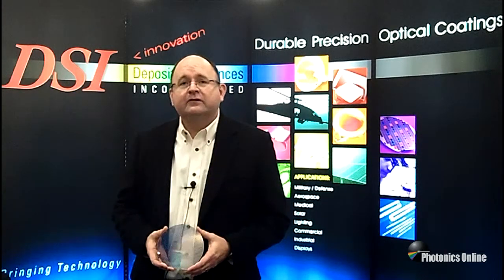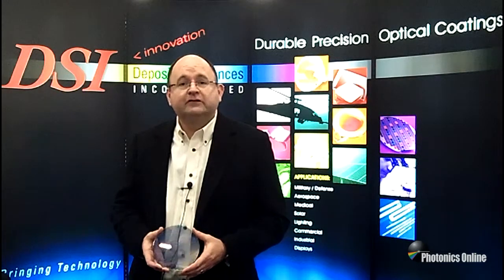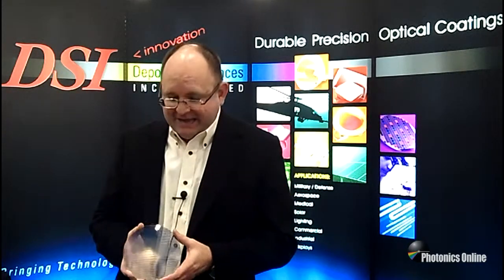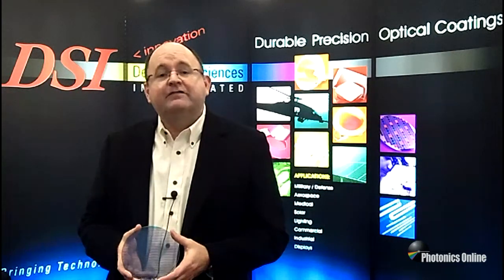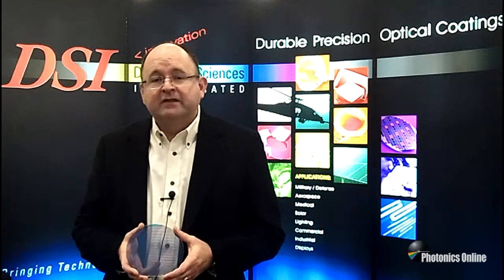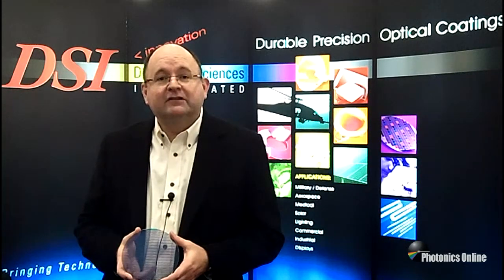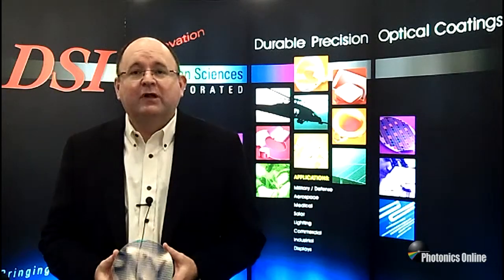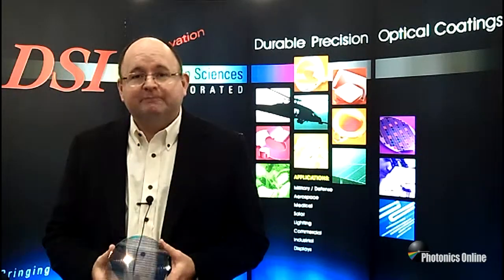Multispectral Imaging, Patterned Optical Filters Made Possible With 200 mm Photolithography Line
Michael Newell, director of sales and marketing for Deposition Sciences, Inc. (DSI), discusses his company's new 200 mm photolithography line at Photonics West 2013. This new technology has application in areas like multispectral imaging for satellites, UAVs (unmanned aerial vehicles)/overhead reconnaissance, food inspection, industrial inspection, biomedical sensing, and more. Visit DSI's booth (#410) to see it for yourself.